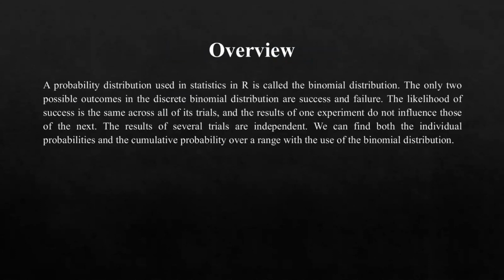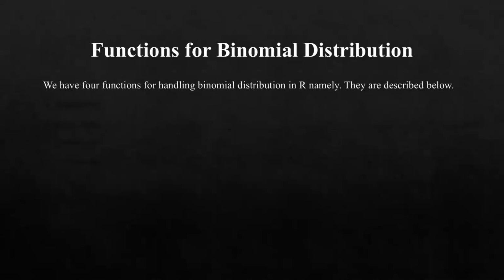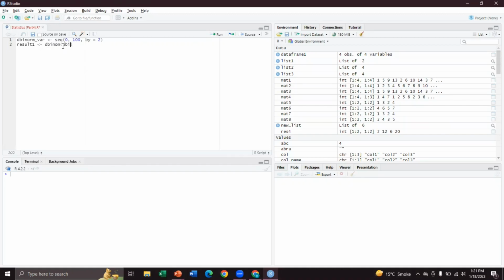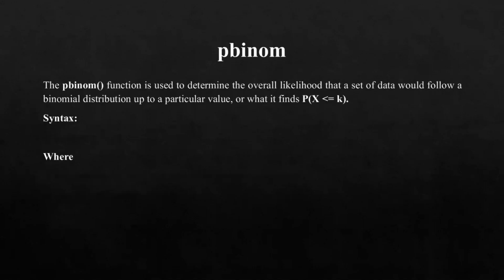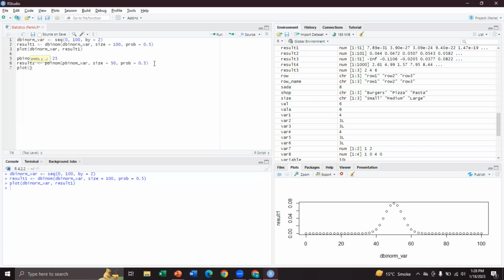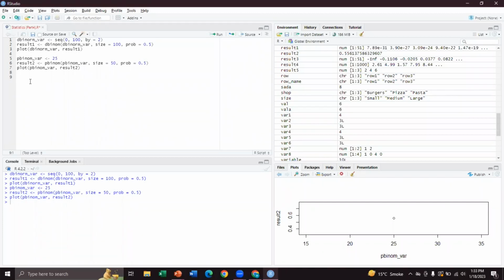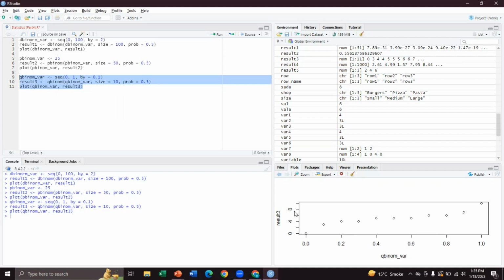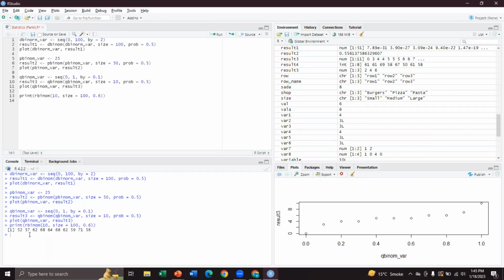025 Statistics Part4